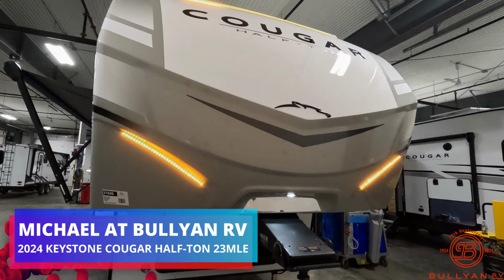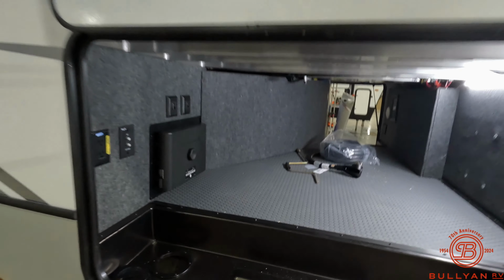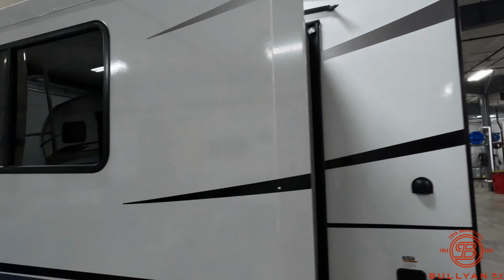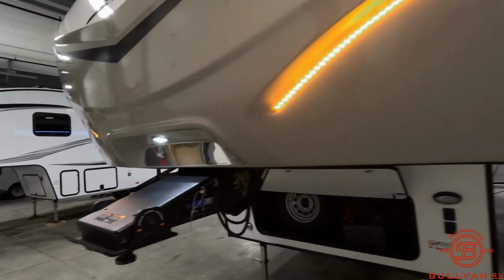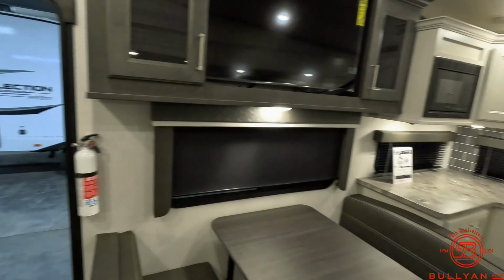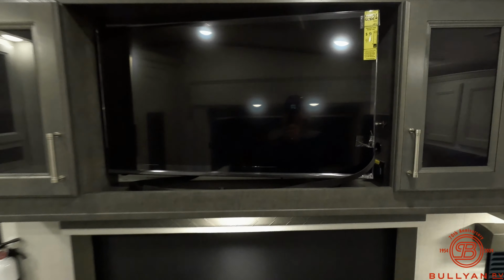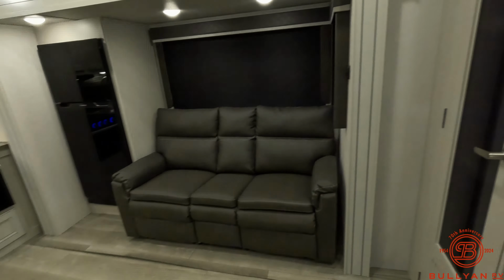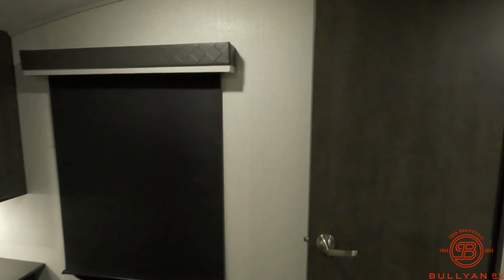Unreal Couples Fifth Wheel UNDER 28 Feet! 2024 Keystone Cougar Half-Ton 23MLE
Check out this brand new Fifth Wheel. This 2024 Keystone Cougar Half-Ton 23MLE is an amazing couples camper that stays under 28 feet long!

Specs:
Sleeps: 6
Slides: 2
Length: 27 ft 11 in
Ext Width: 8 ft
Ext Height: 12 ft
Hitch Weight: 1200 lbs
Dry Weight: 7678 lbs
Cargo Capacity: 2222 lbs
Fresh Water Capacity: 54 gals
Grey Water Capacity: 60 gals
Black Water Capacity: 30 gals
Tire Size: ST225/75R15E
Available Beds: Queen
Refrigerator Type: 12V
Refrigerator Size: 10.4 cu ft
Cooktop Burners: 3
Number of Awnings: 1
LP Tank Capacity: 30 lbs.
Water Heater Type: Girard Tankless On Demand
AC BTU: 15000 btu
TV Info: LR LED HDTV
Awning Info: 16' Electric with Gas Strut Arm
Axle Count: 2
Number of LP Tanks: 2
Shower Type: Shower w/Seat
Electrical Service: 50 amp